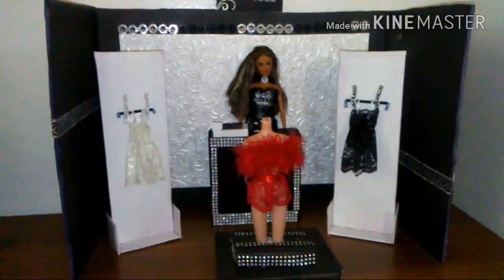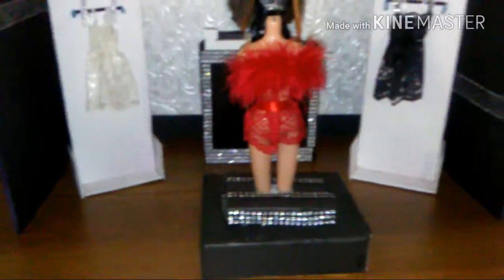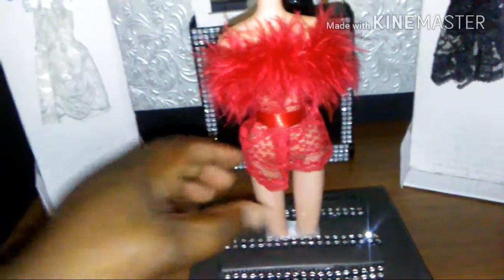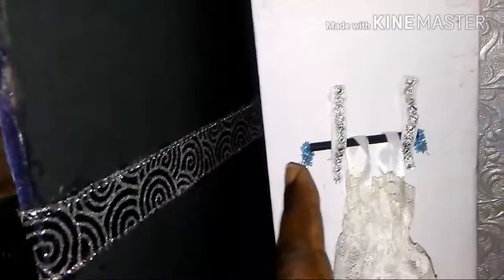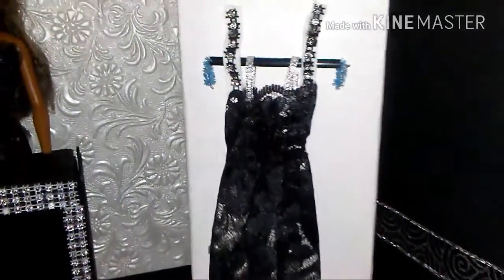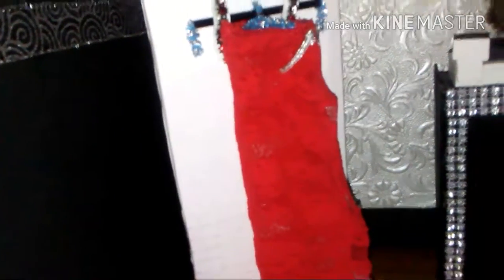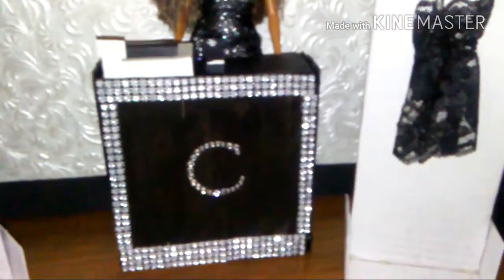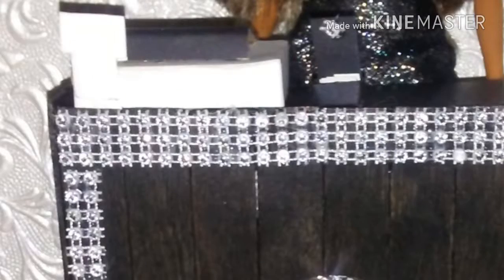Barbie Doll Shop: Chantell Lingerie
Everything in this diorama is handmade by me. Chantell is the owner and designer of Chantell. I hope you like it. Please like, sub, share and comment, it is much appreciated! Thank you are watching!